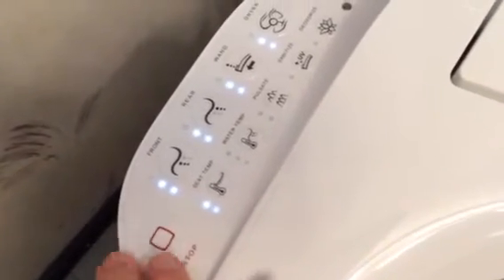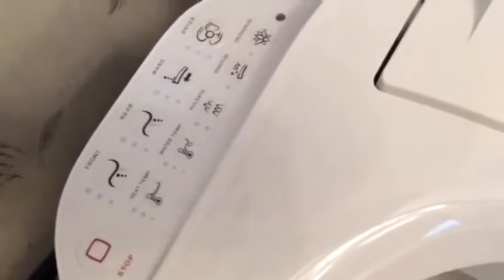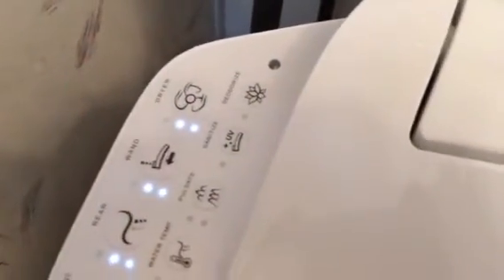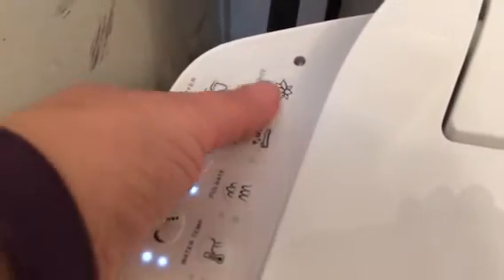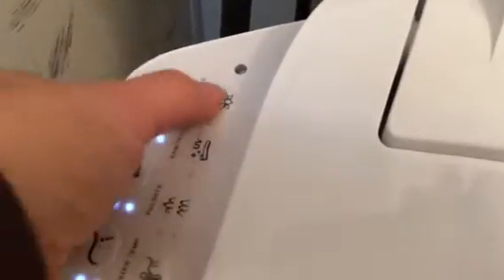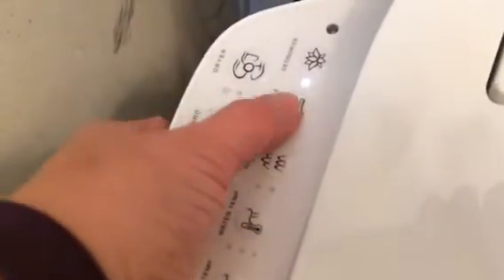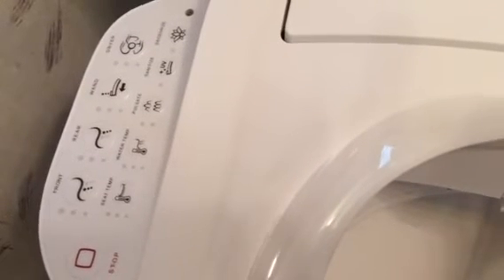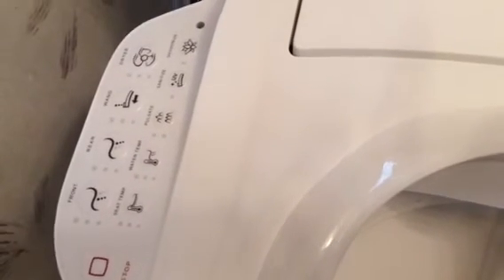Features of Kohler Bidet Toilet Seat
A short video tour of the features and functions on a Kohler brand bidet toilet seat.